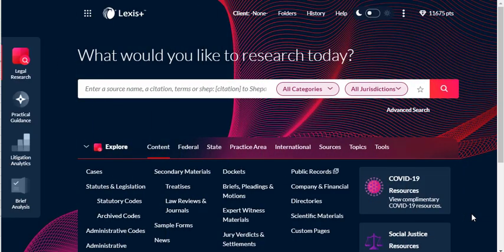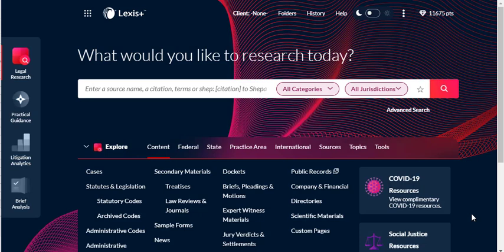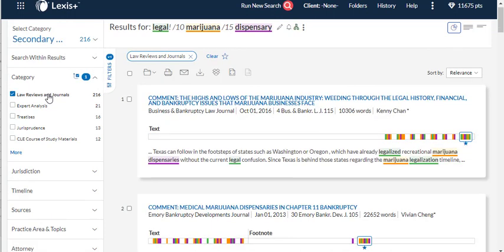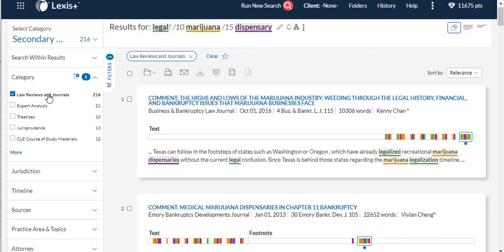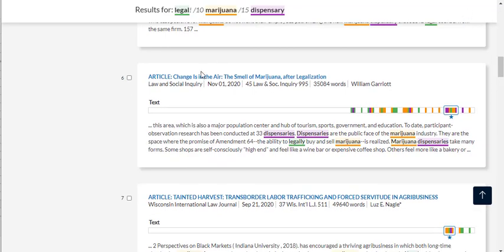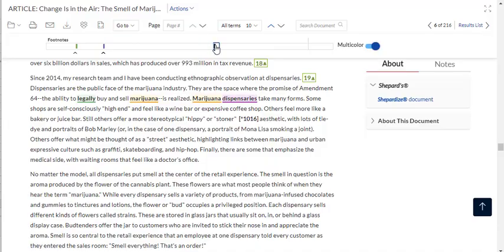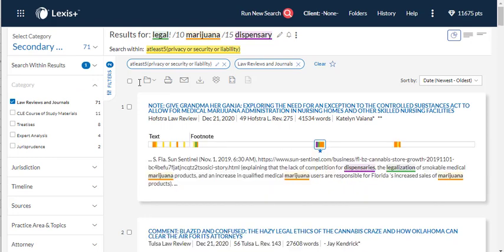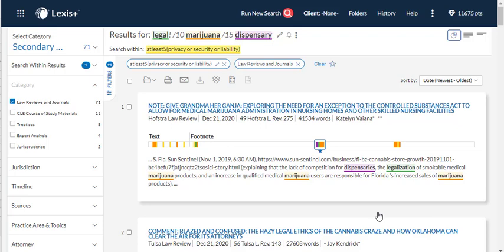Preemption Check Search Tips